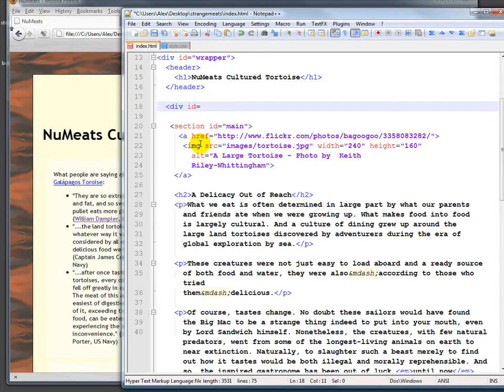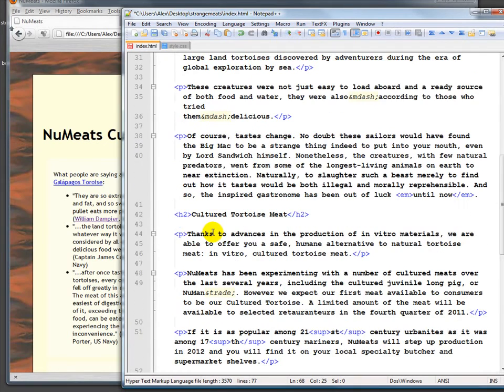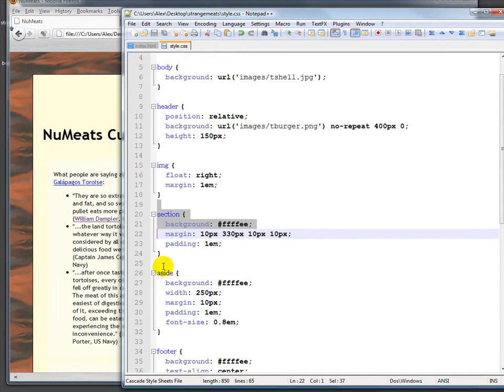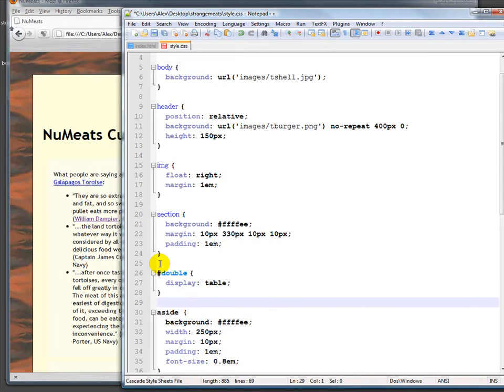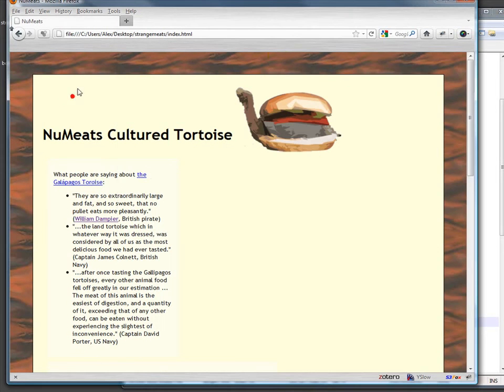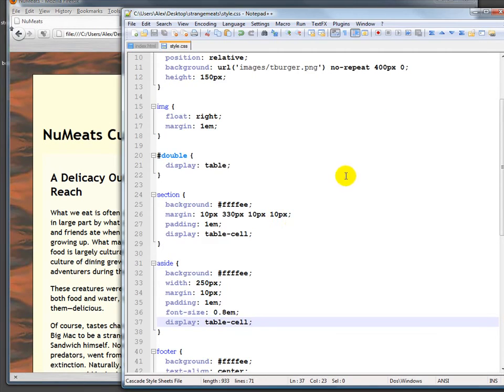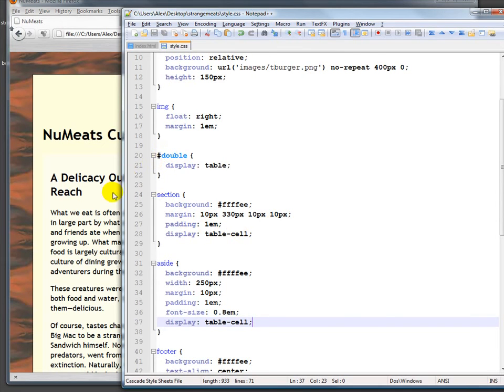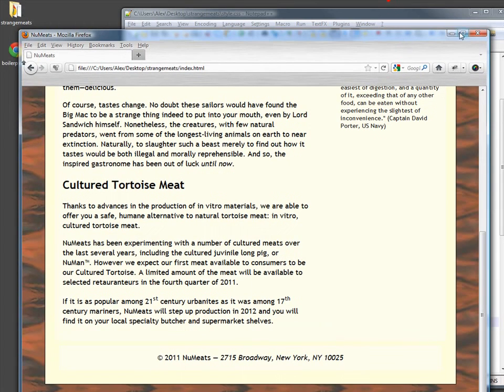[CG] CSS table layout